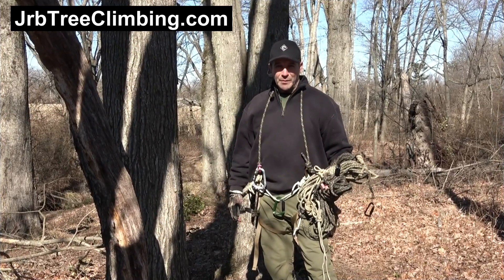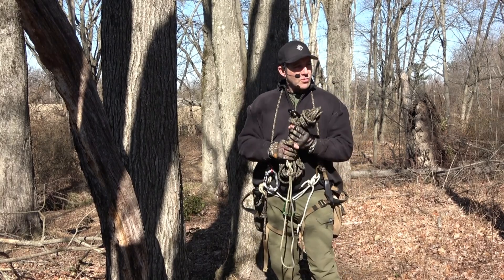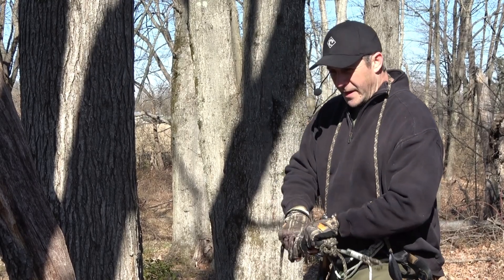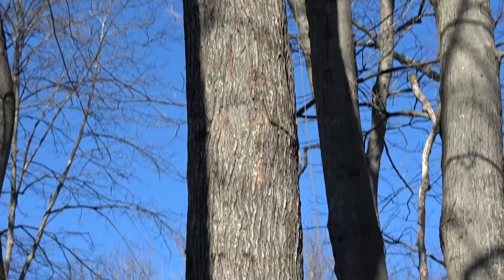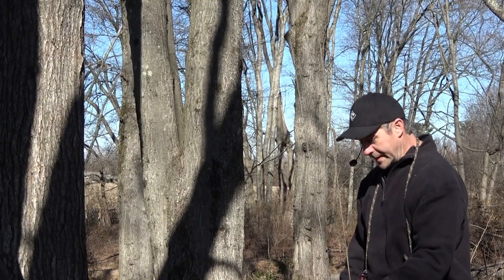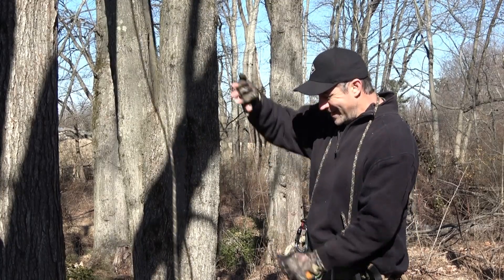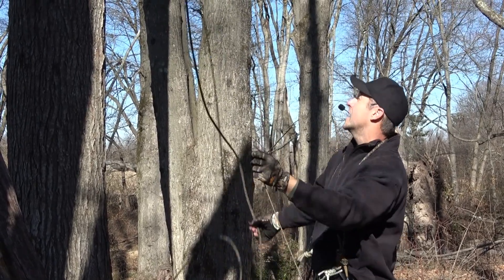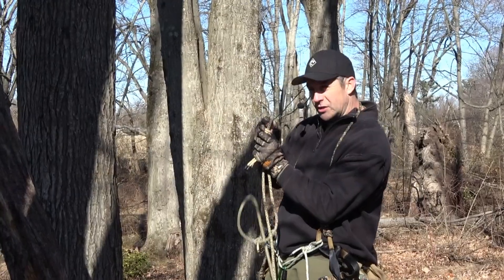JRB Bowline, 4 Retrievable SRT Canopy Anchor Configurations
The JRB Bowline is an original Bowline variant introduced by JRB.  It can be configured as a retrievable SRT Canopy Anchor in multiple situations and configurations including: 1)a running, double loop, 2) a toggled double loop 3) in a preconfigured SRT system 4) added to a "3 Hitch" system in order to convert it into SRT mode.

Chapters:
0:00 Introduction
2:51 Config #1: Running Double Loop
5:22 Config #2: Toggled Double Loop
8:10 Config #3: Preconfigured SRT System
12:12 Config #4: Three Hitch System